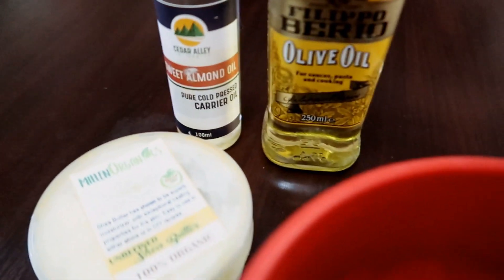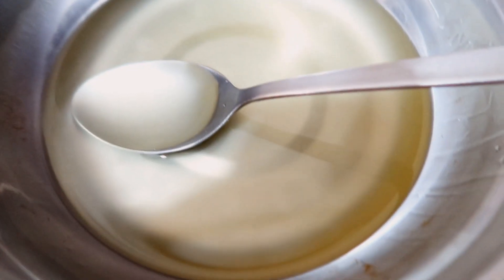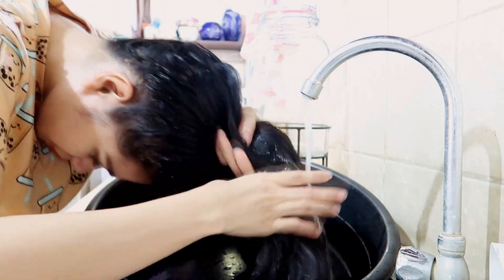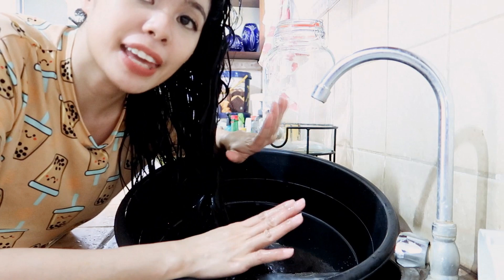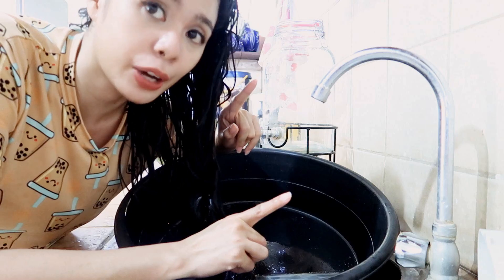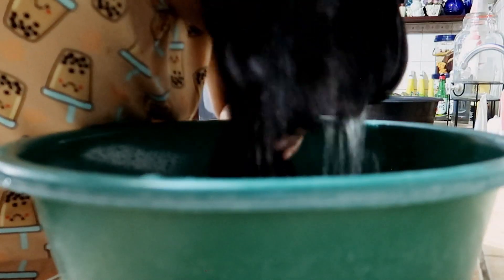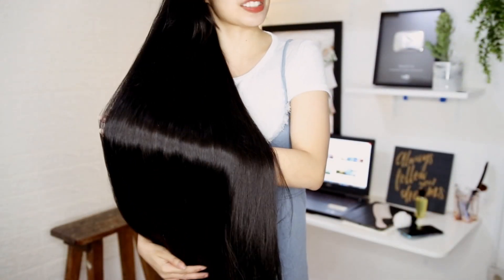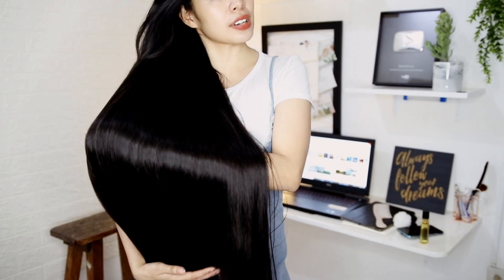My Current Hair Care Routine 2021- For Stronger & Shiny Hair- Beautyklove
This hair care routine has been helping my hair grow longer and stronger as well as making super soft and smooth.